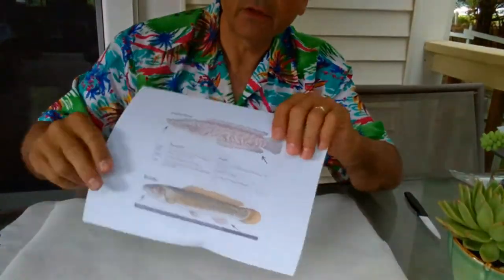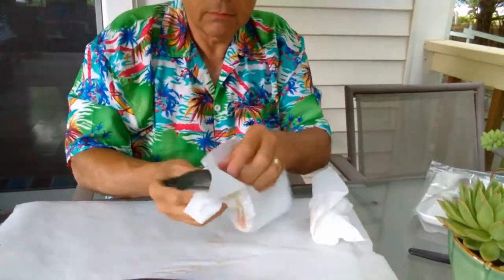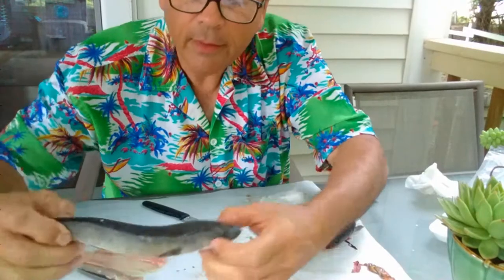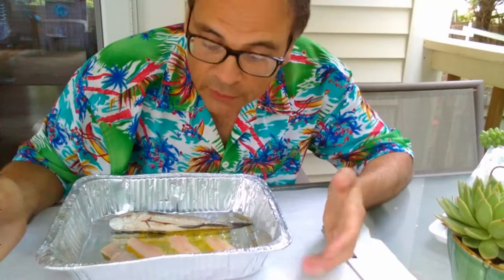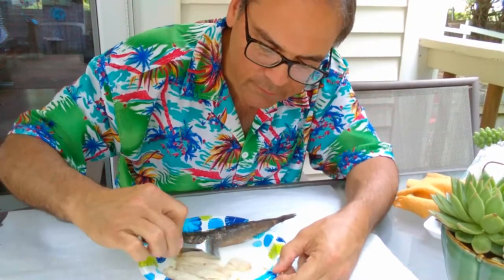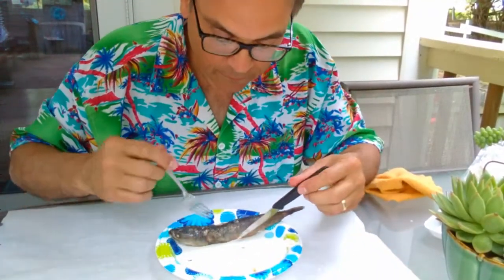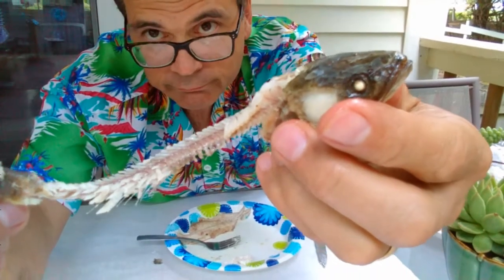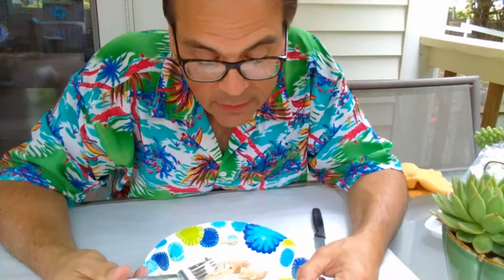How to Eat a Real Snakehead Fish (Flesh, Fry & Feast) Invasive Species - Rocky Nichols the Funny Guy